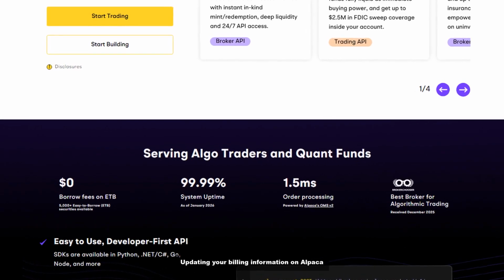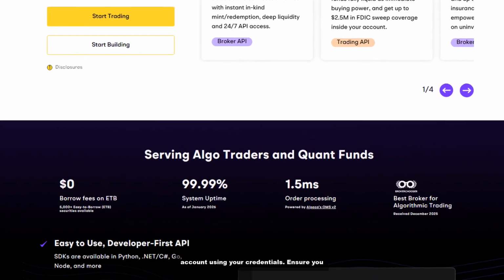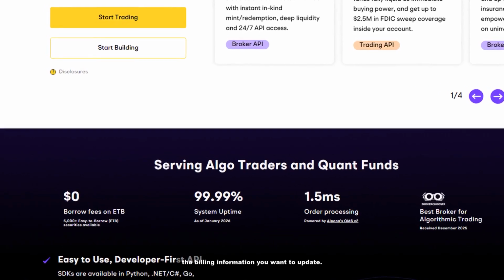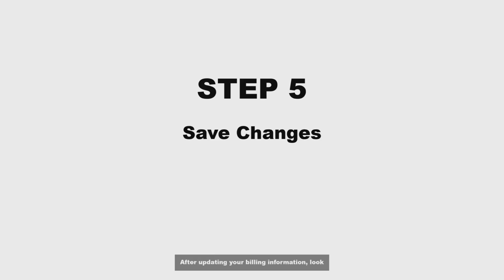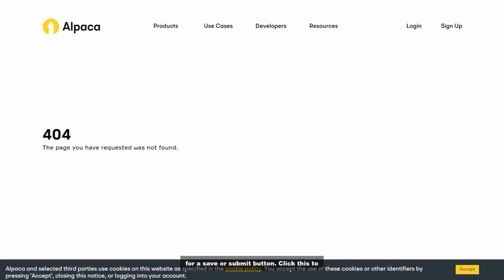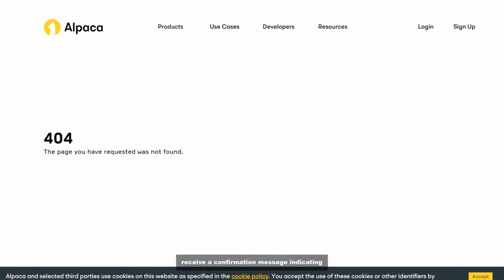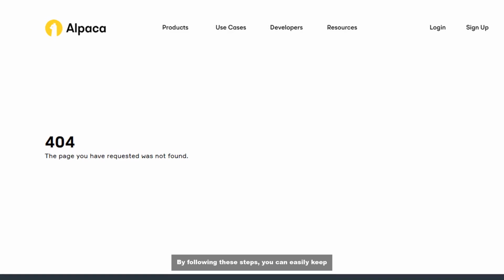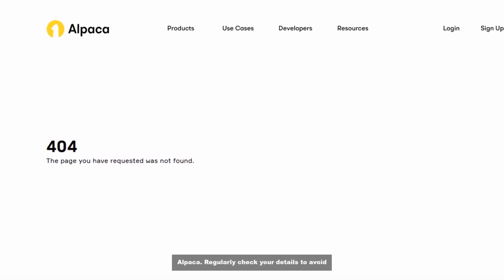How To Update Billing Information On Alpaca 2026 (QUICK GUIDE)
In this video, we will show you how to update billing information on Alpaca 2026 quickly and easily. Whether you're looking to change your payment method or update your billing address, this guide covers all the essential steps.